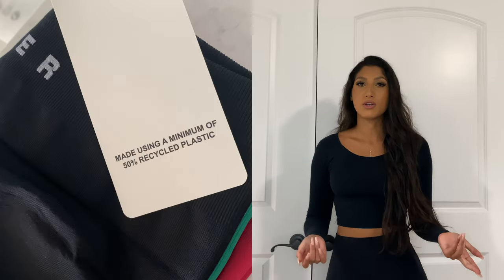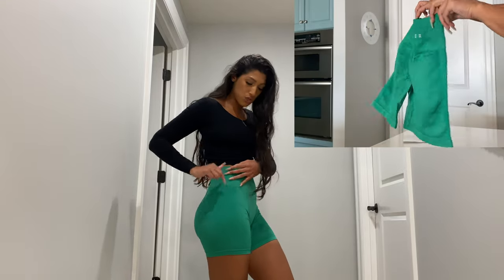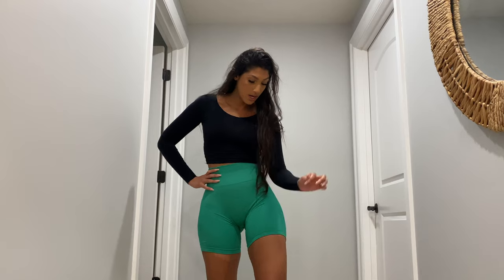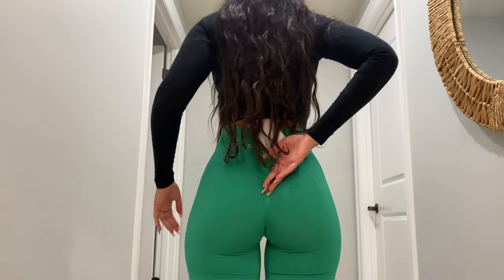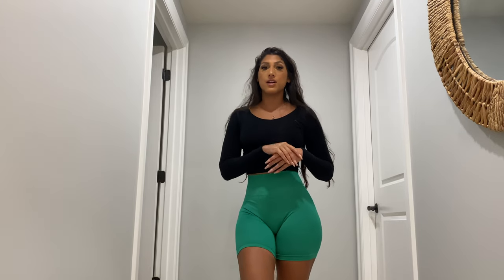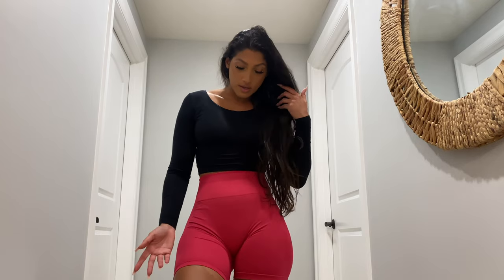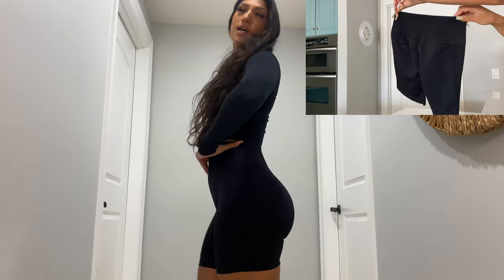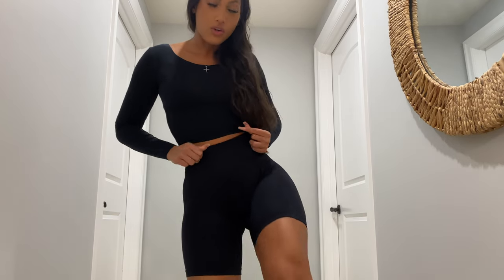Amplify Alphalete Dupes I found on Amazon! CELER Brand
Are these really Alphalete Amplify dupes?

Measurements: Bust 32’ Waist 27’ Hips 42’

Celer Brand

Green Shorts - Northern Lights - Small

Pink Shorts - Sonic Bloom - Small

Black Shorts - Black - Small

Follow me familia

Milaxmarles